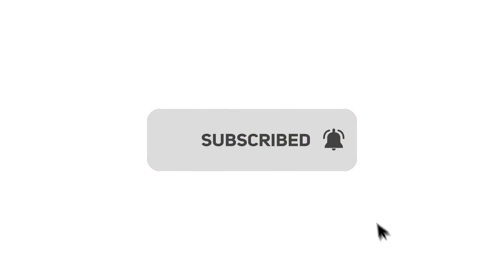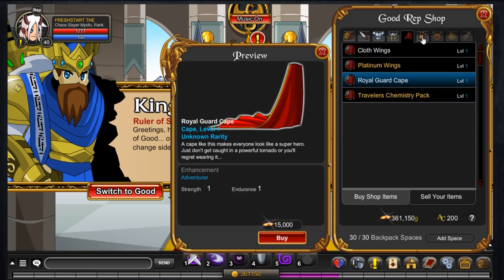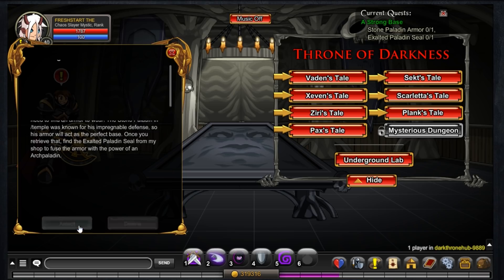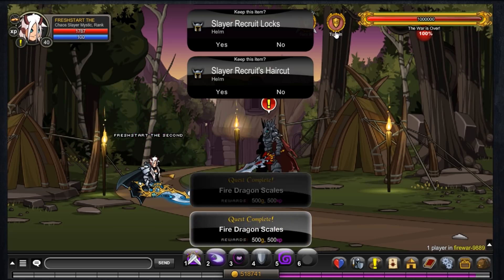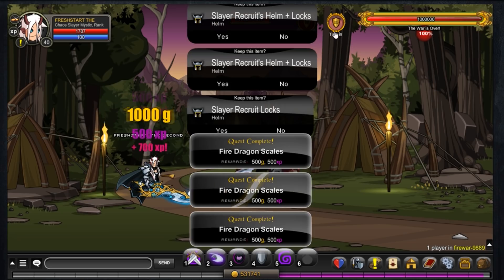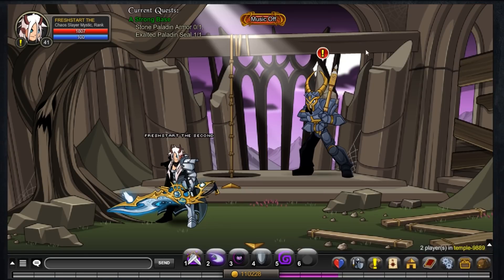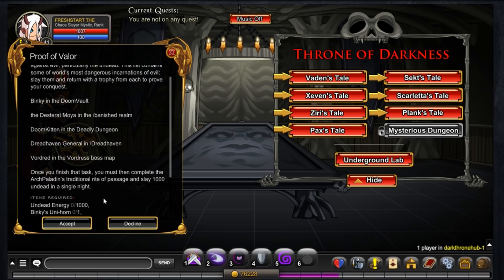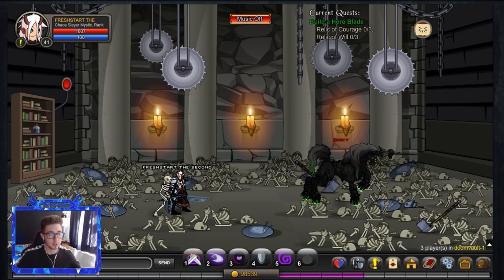AQW Freshstart V2 F2P #29 - RANK 10 GOOD AND ARCHPALADIN QUESTS!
Hey guys! Int his AQW video I complete rank 10 good wich actually wasn't as bad as I thought. I took about 2 hours or so to get and straight after that I went to /join darkthronehub to start the archpaladin quests. It took me sooo long to get to where I am now and was honestly just really draining and frustrating. In this next video, I will try to get Binky's horn and all of the other item drops.